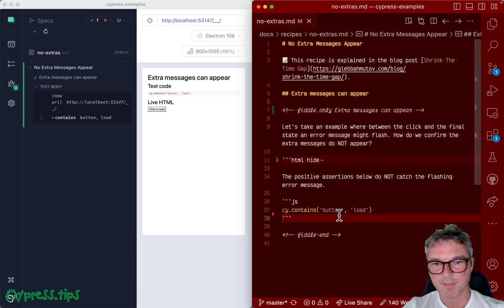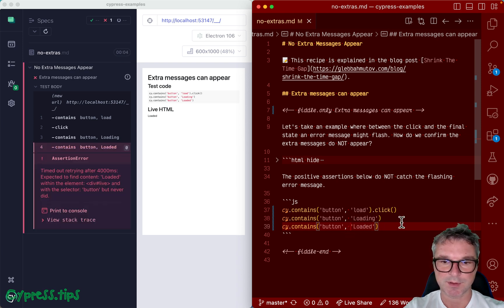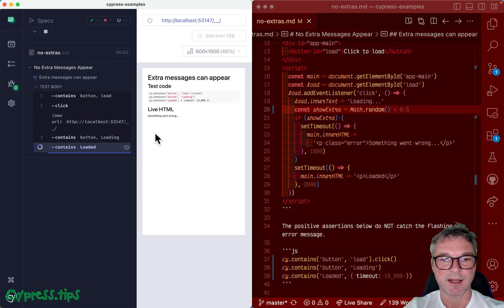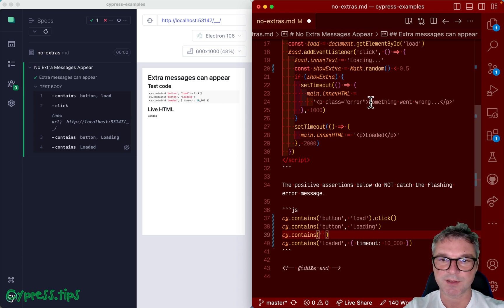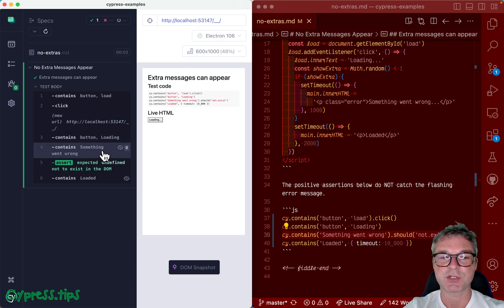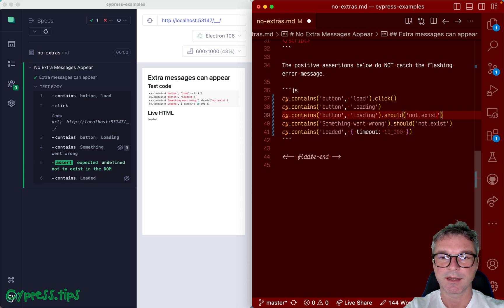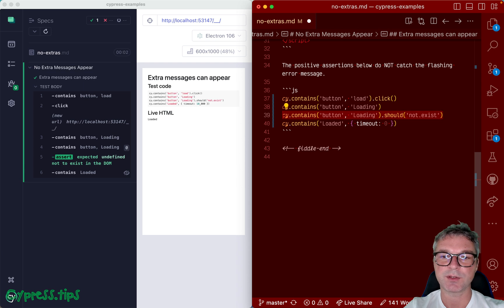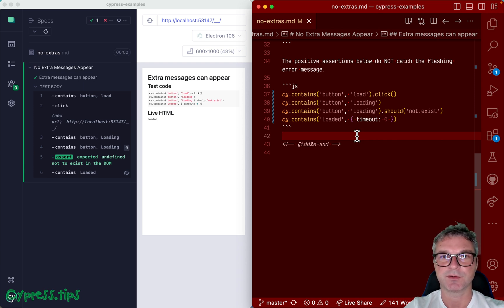Shrink The Time Gap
This video shows how to guard against unexpected elements that might appear during the test execution. Find the full discussion in the blog post "Shrink The Time Gap" The final solution checks if the element goes away, and then checks for the final state to appear without any time delay by using the "timeout:0" option
cy.contains('button', 'load').click()
cy.contains('button', 'Loading')
cy.contains('button', 'Loading').should('not.exist')
cy.contains('Loaded', { timeout: 0 })